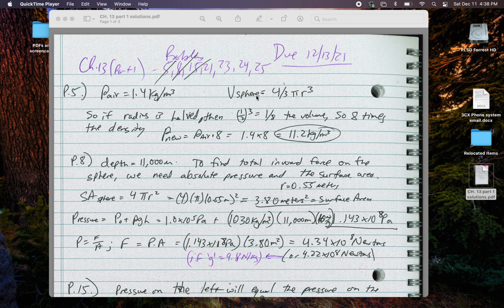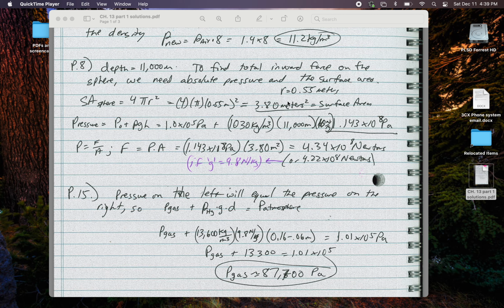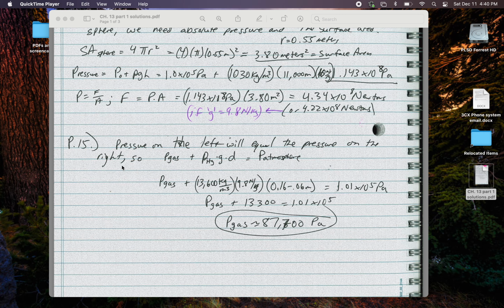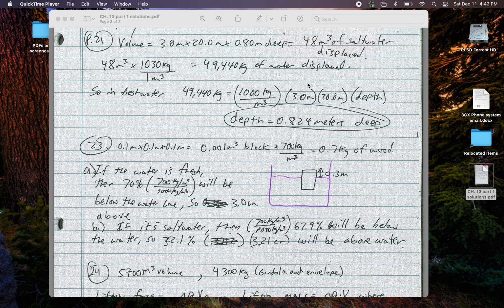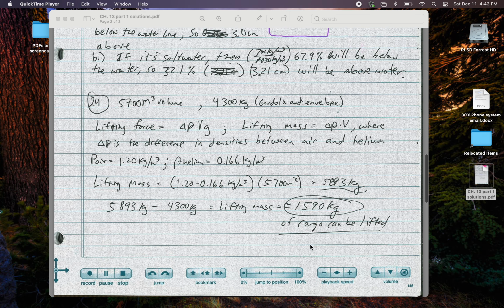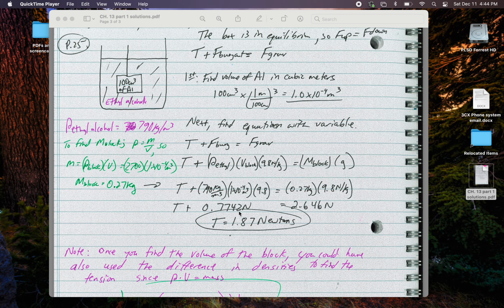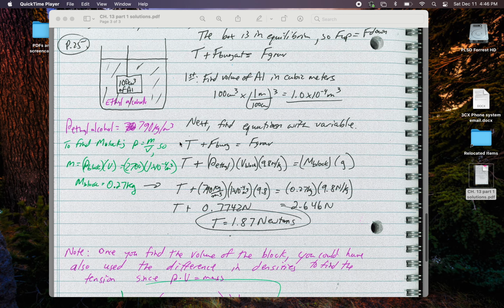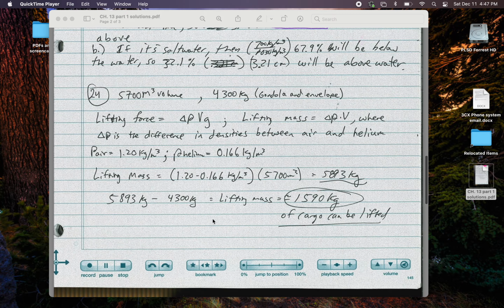CH 13 Part 1 screencast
This goes over the homework solutions for my AP Physics 2 class with the topic of liquids (pressure and density for this particular HW.